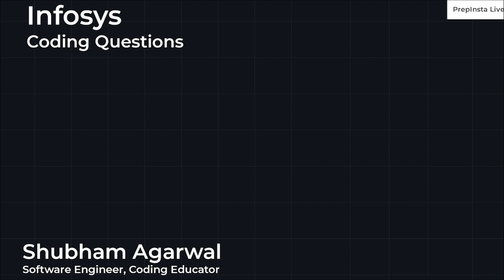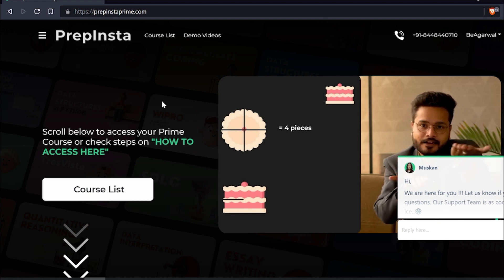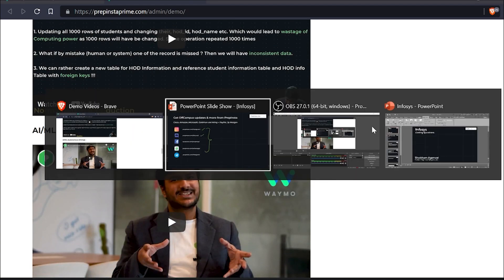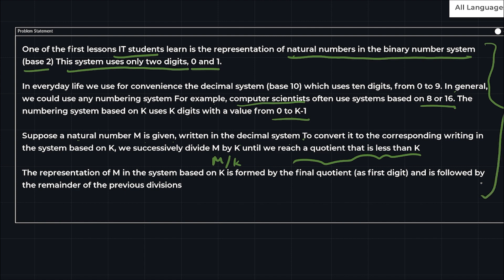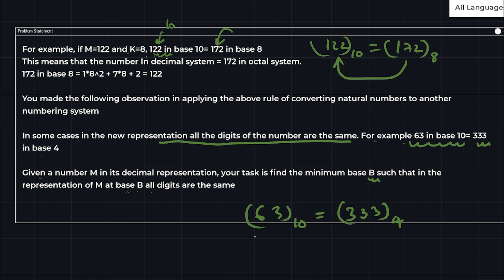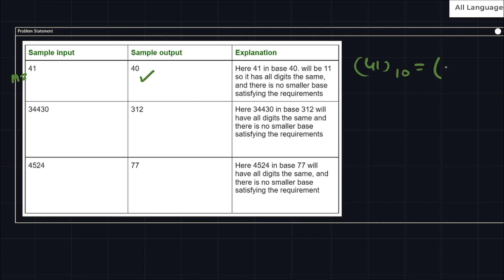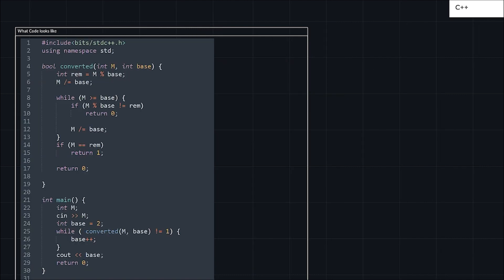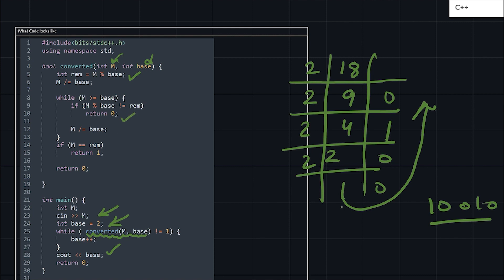Infosys Coding Questions for Specialist Programmer : Numbering System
For Updates on Placements Join :
2.